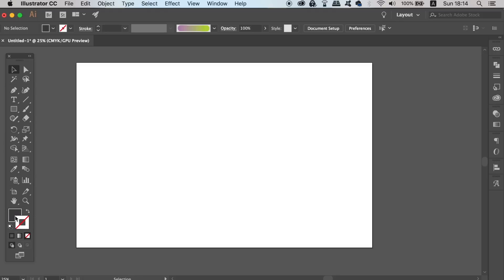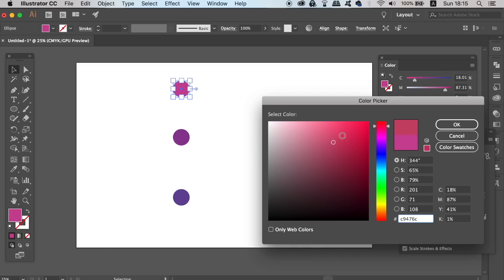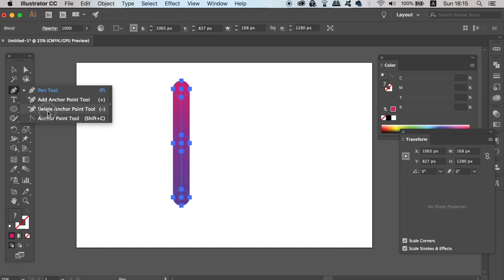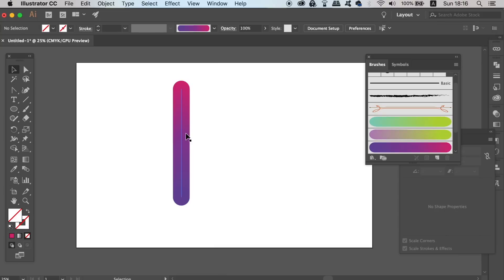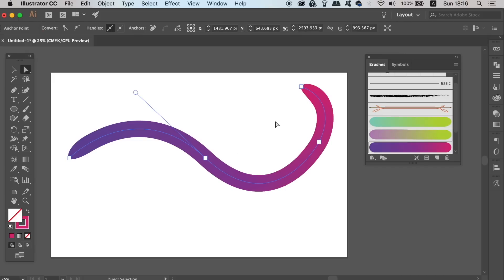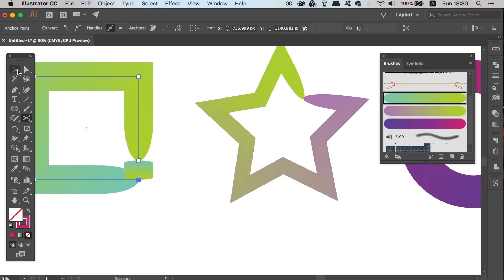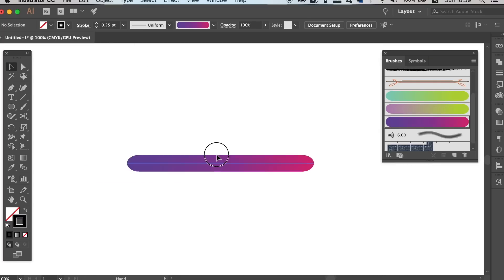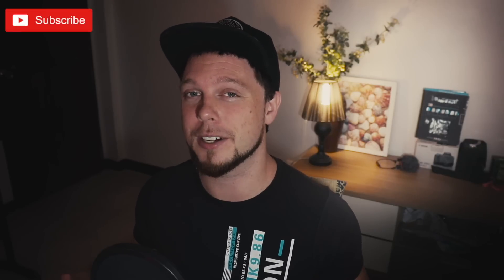ILLUSTRATOR BLEND TOOL FUN! - Illustrator Blend Tool Tutorial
It’s Tom with Satori Graphics back with another graphic design Illustrator tutorial; today we explore the uses of the blend tool in Adobe Illustrator. I do have other blend tool tutorials within Illustrator, which you can find linked below. If you like these short but sweet videos working within Illustrator, let me know and I will make more content and tutorials like todays upload. Working with the blend tool can be fun, and there are actually many things that you can do with this function.

🔥 SATORI MERCCHHH!! 👌👌👌

MUSIC